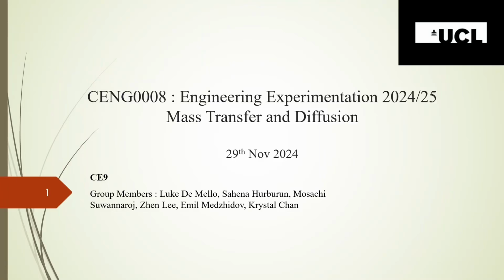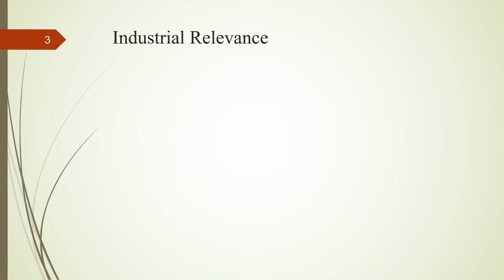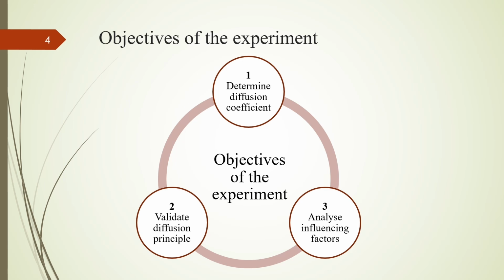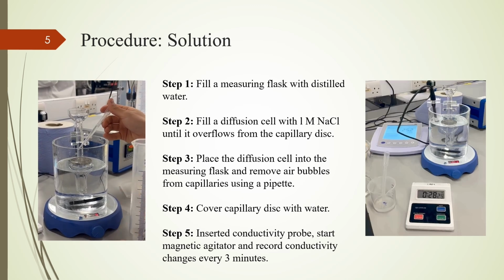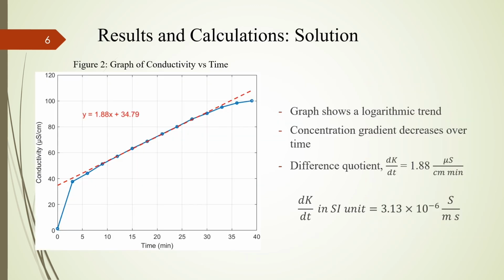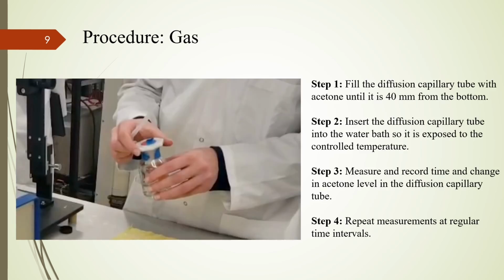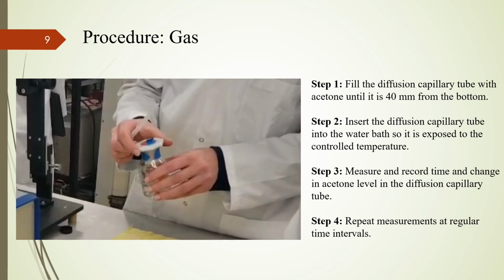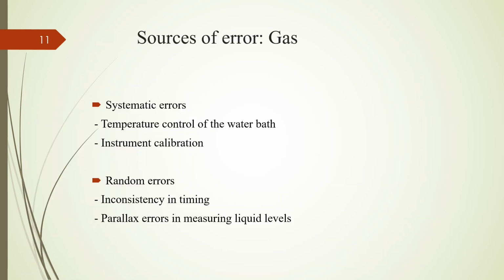12 December BE 2567